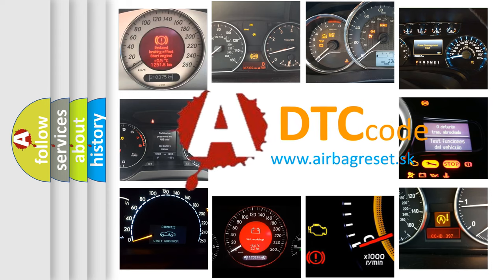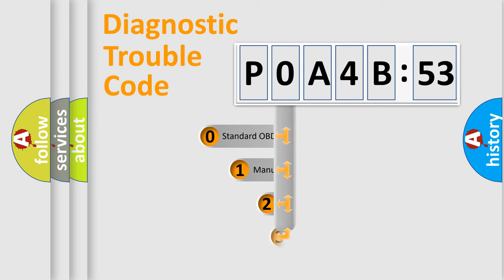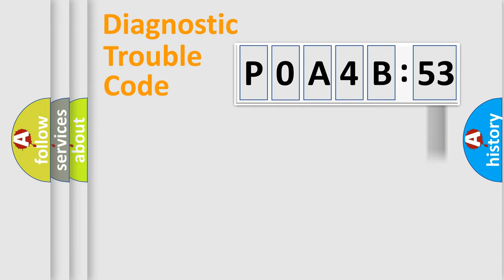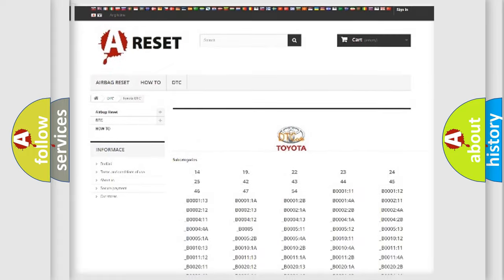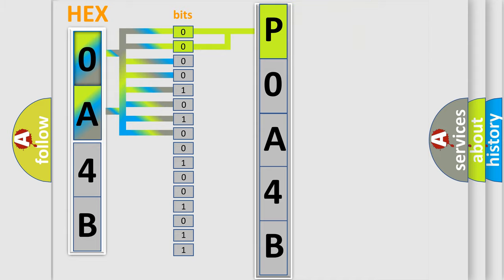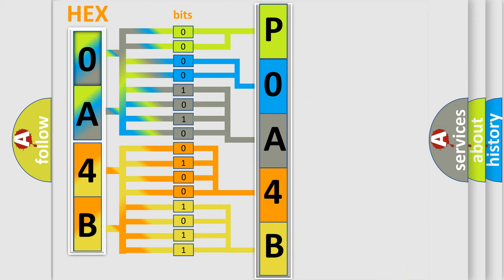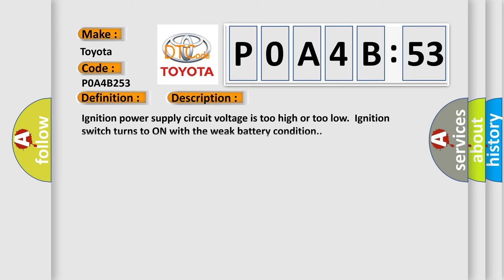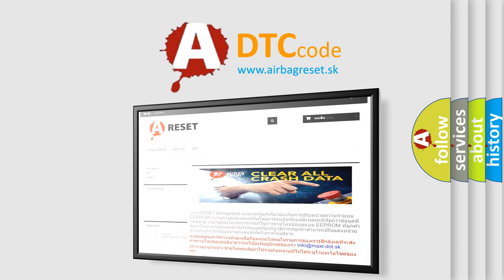DTC Toyota P0A4B-253 Short Explanation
Contents:
0:21 Basic DTC analysis according to OBD2 protocol standard.
1:48 Insight into programming
2:58 A diagnostically understandable description of the Diagnostic Trouble Code
3:05 Basic error definition

Make:
Toyota
Code:
P0A4B 253
Definition:
Ignition Power Failure
Description: